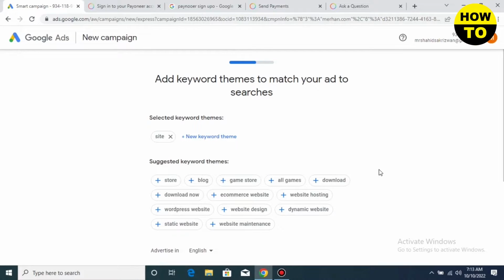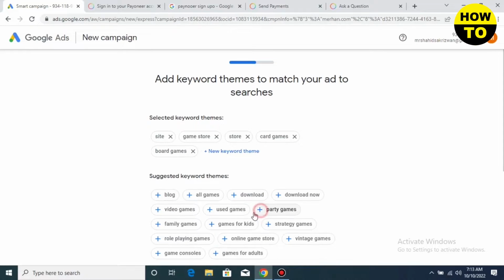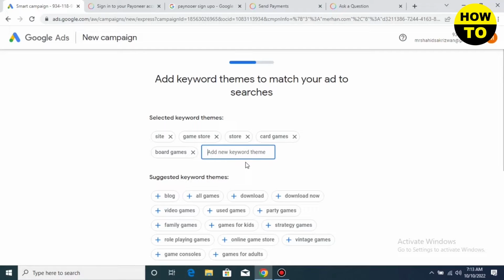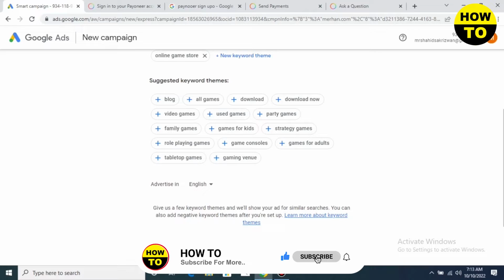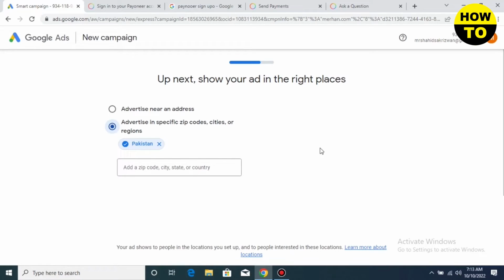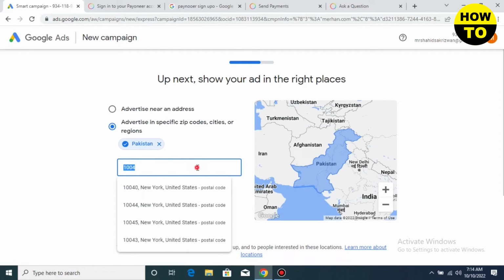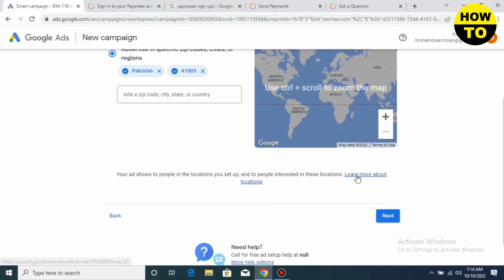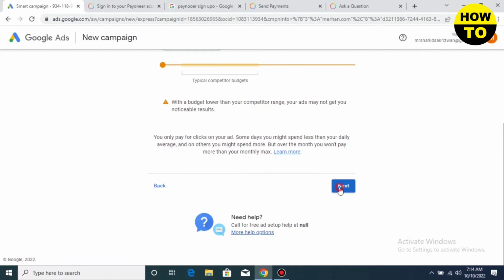How to Add Keywords on Google Ads (2026)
Learn How to Add Keywords on Google Ads. It is really easy to do and learn to do it in just a few minutes by following this super helpful tutorial to get a better understanding of everything.